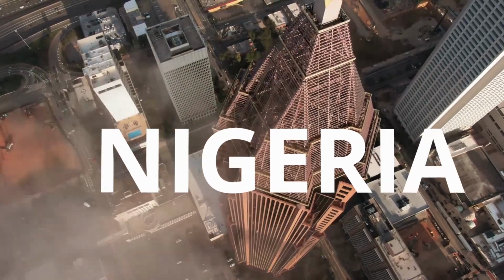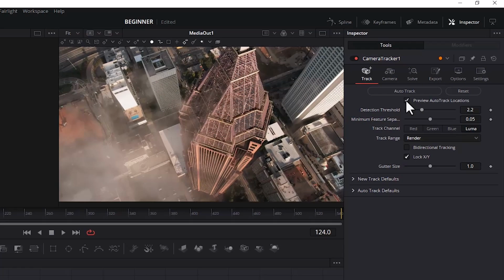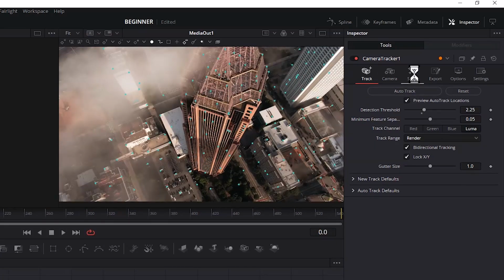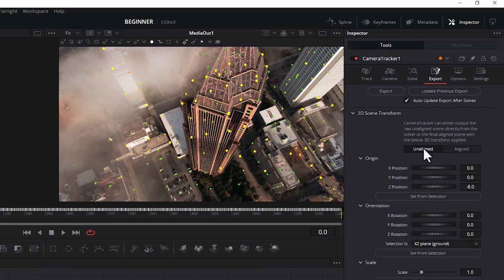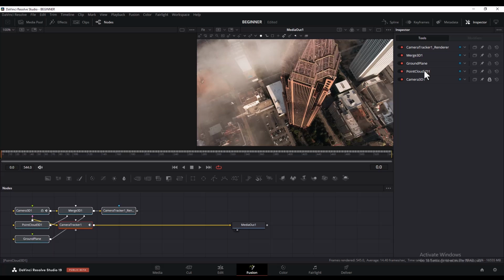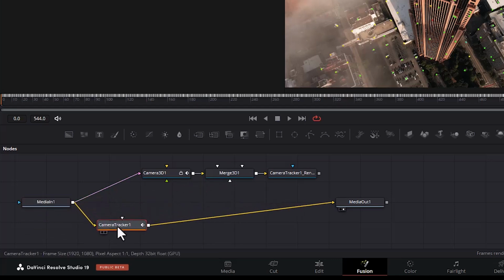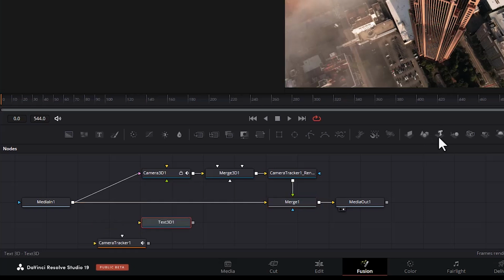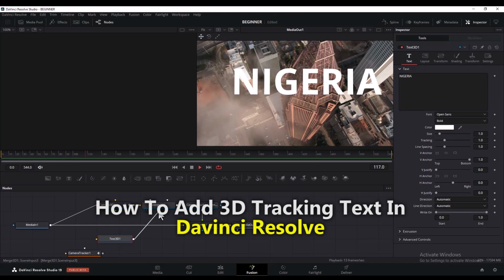How to Add 3D Tracking Text in DaVinci Resolve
Want to make your videos pop with 3D tracking text that sticks to objects like magic? In this DaVinci Resolve tutorial, we’ll show you how to add 3D tracking text step-by-step! Perfect for beginners and pros, you’ll learn how to use DaVinci Resolve’s Fusion page to track objects and make text move naturally in 3D space—great for intros, vlogs, or cinematic trailers. No stress, just simple tricks to level up your video editing game!

🔑 What you’ll learn:

How to set up 3D text tracking in DaVinci Resolve’s Fusion page
Easy steps to track objects and attach text perfectly
Tips to tweak fonts, colors, and animations for a pro look
💡 Why watch?

Create stunning 3D text effects that grab attention and make your videos stand out.